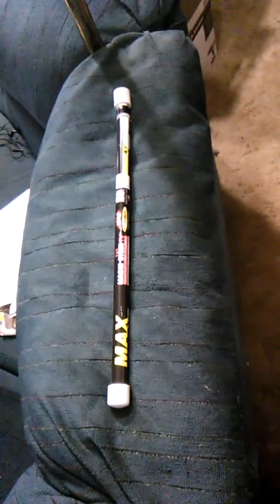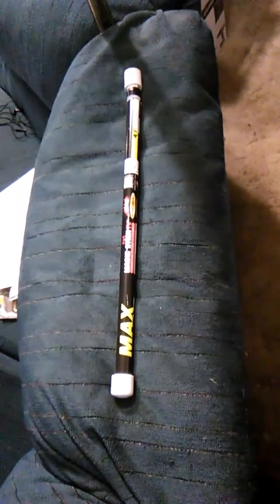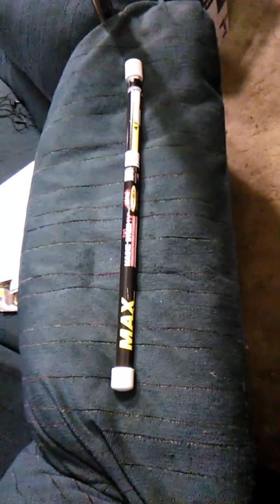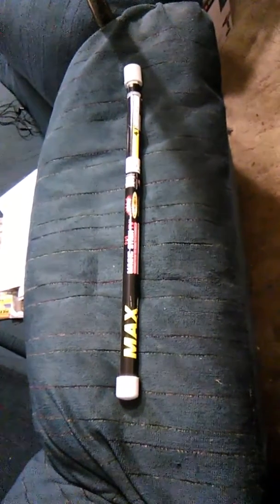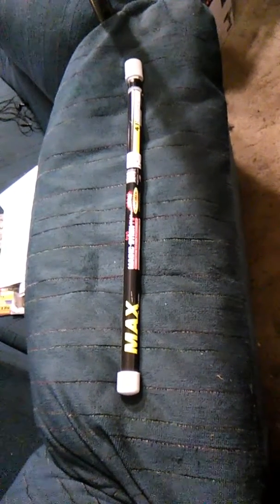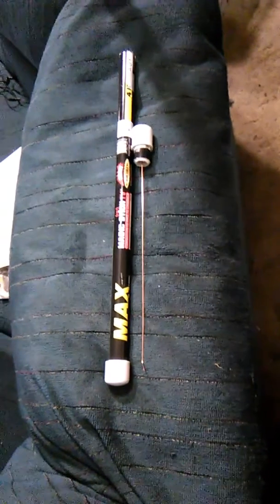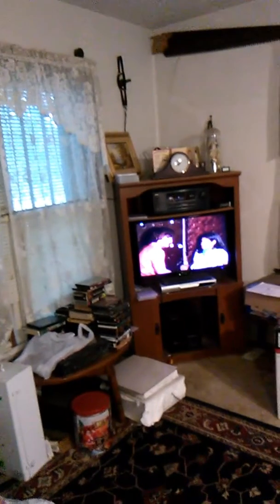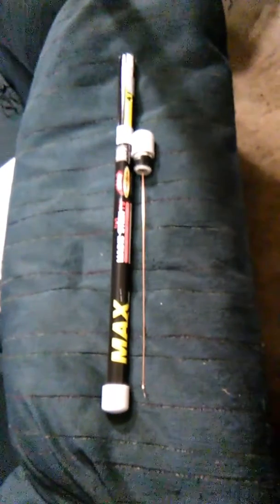So THATS whats inside a "magic stick 4K" antenna!?!?!?!?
Cut open a "max HD" antenna